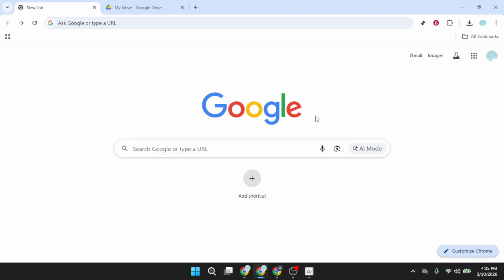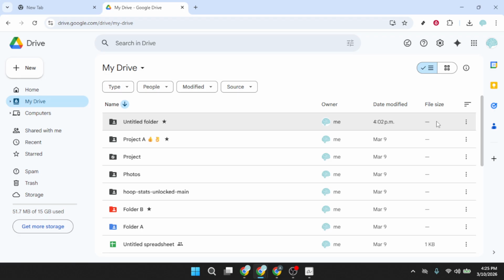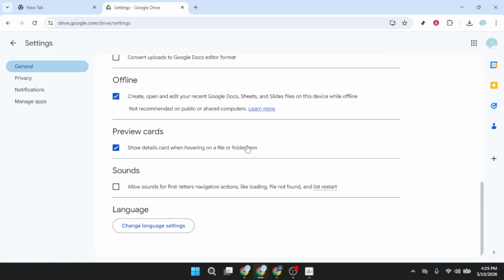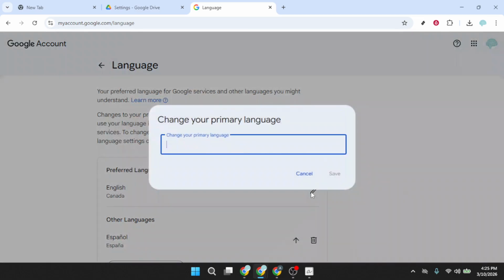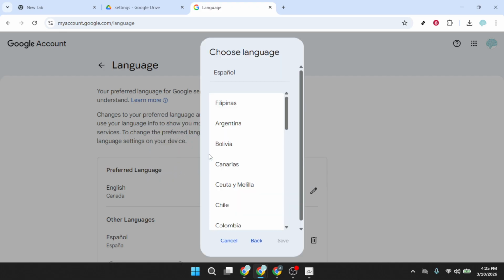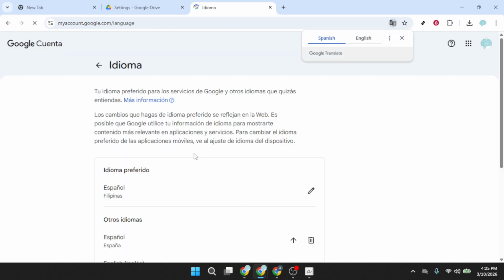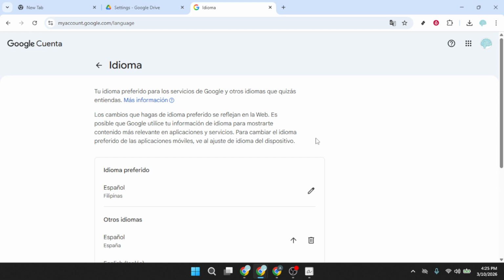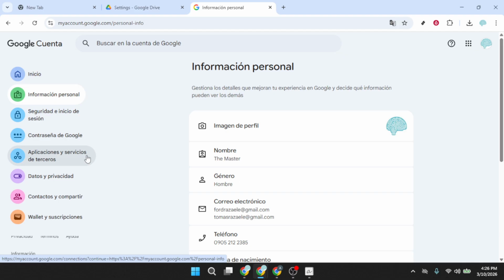How To Change Google Drive Language (Full Guide 2026)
In this video, we discuss how to change Google Drive language settings to fully translate Google Workspace 2026 interfaces. Navigating your international account settings is essential for seamless global team collaboration. Watch this Google Drive tutorial to master cloud interface localization.

00:00 Intro
00:18 Starting at Google Homepage
00:23 Locating Google Apps Menu
00:28 Opening Google Apps
00:31 Selecting Drive
00:36 Drive Interface Overview
00:40 Clicking Settings Gear
00:47 Selecting Settings from Menu
00:53 Navigating to Language Section
00:56 Clicking Change Language Settings
01:03 Google Account Language Page
01:10 Clicking Edit Pencil Icon
01:19 Using the Search Box
01:24 Selecting Language from Results
01:29 Understanding Regional Variations
01:41 Confirming Selection with Save
01:48 Returning to Drive Tab
01:53 Observing UI Language Changes
02:01 Account-Wide Impact
02:07 Interface vs Content Difference
02:19 Collaboration Considerations
02:32 Closing Remarks